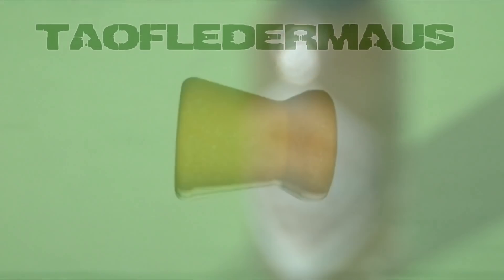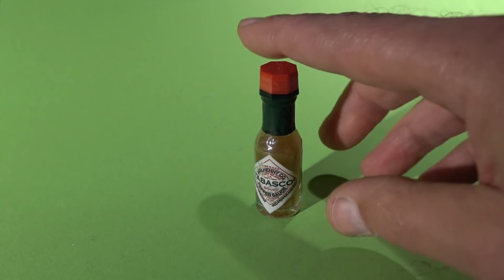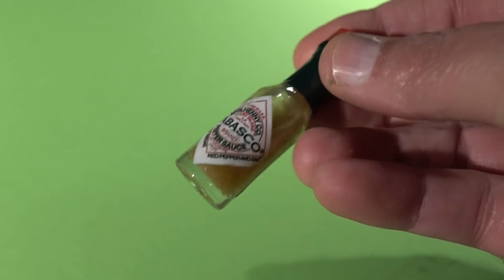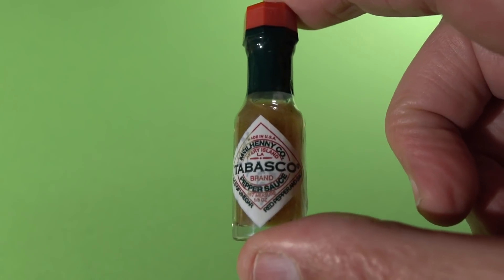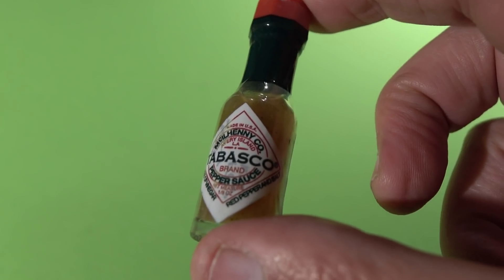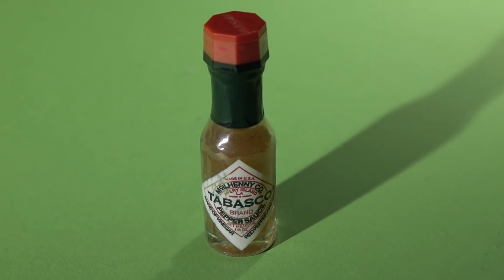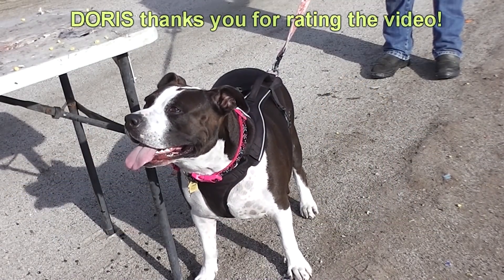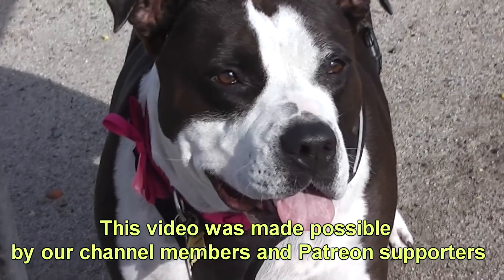MRE HOT SAUCE bottle propelled to SUPERSONIC speeds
In this video we propel MRE (meal ready to eat) hot sauce bottles from low velocities to well-above supersonic speeds.   Many people in the military were very fond of these little bottles and I believe it has been suggested by viewers several time to try this.   Will they even work?

Again,  we do not accept offers sponsorship from companies,  it's annoying and risky to give our personal and business info to these potential phishers.